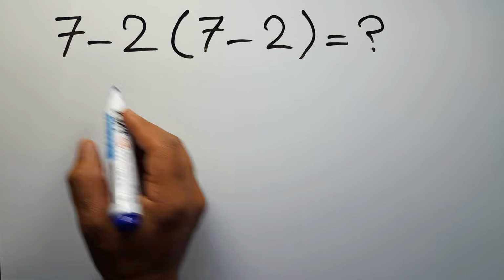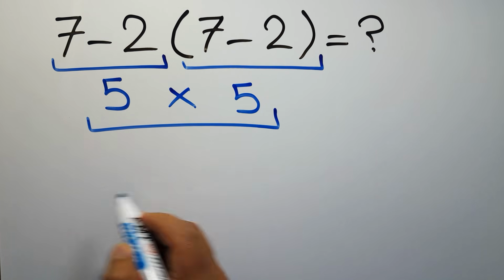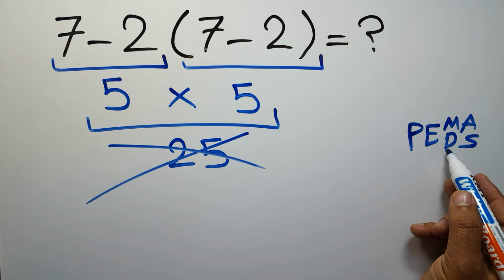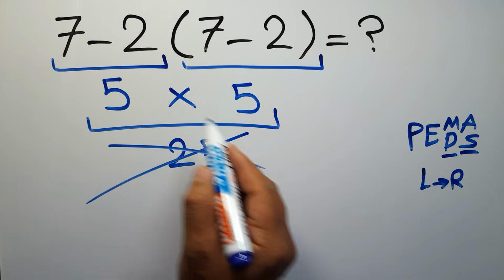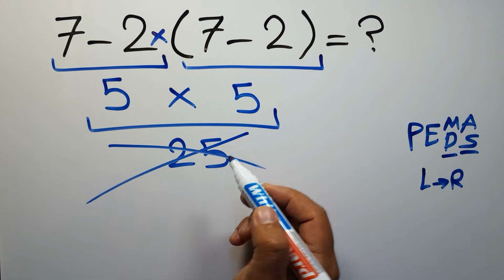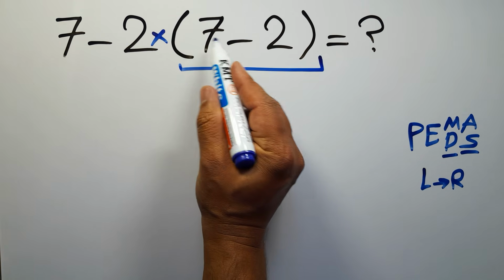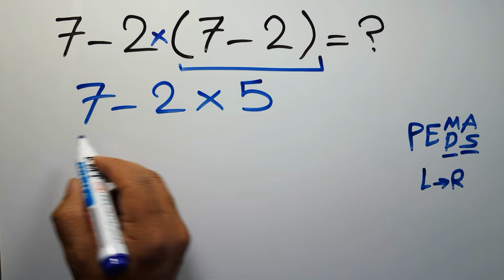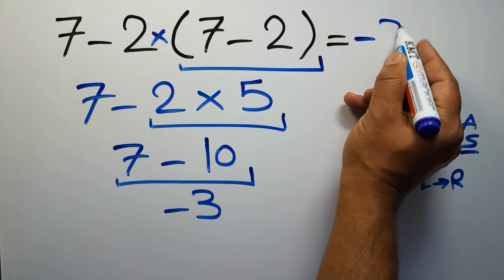Most People Get This Order of Operations Wrong!